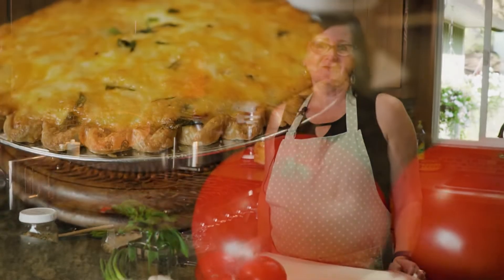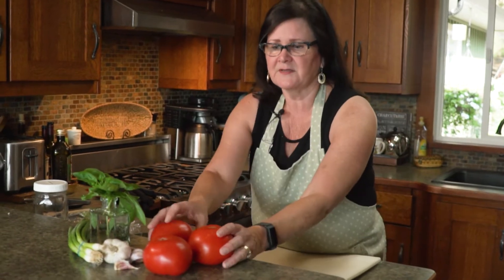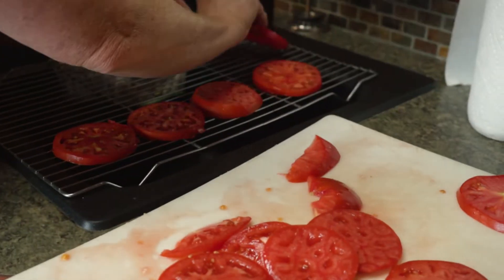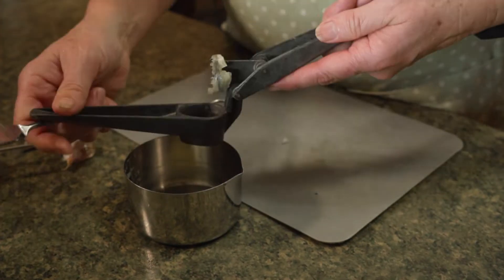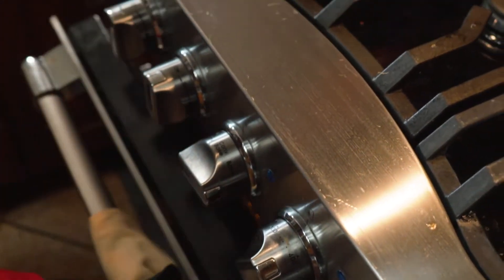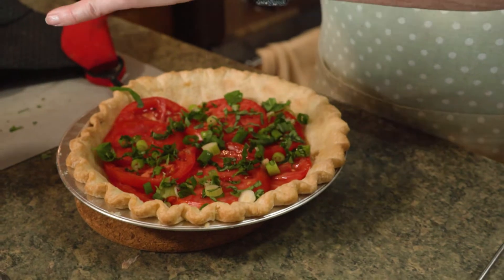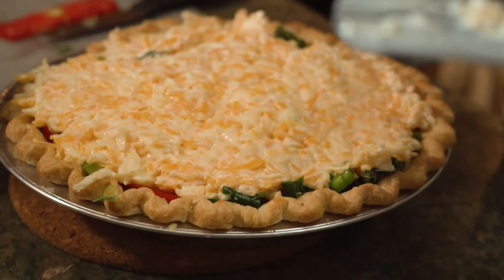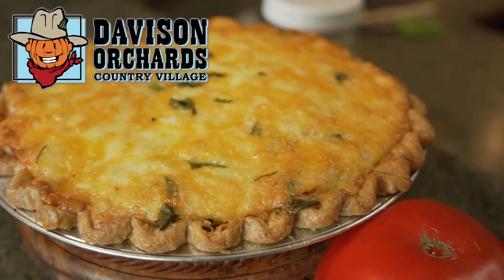Family Recipes: Savoury Tomato Pie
Here is a recipe you likely have never tried! If you love fresh field tomatoes you will love this Savoury Tomato Pie recipe! Join Tamra Davison as she teaches you this southern style savoury pie!